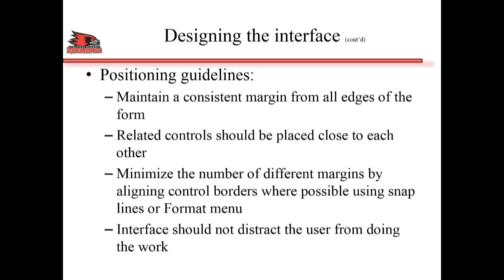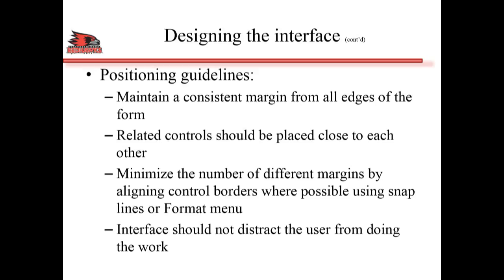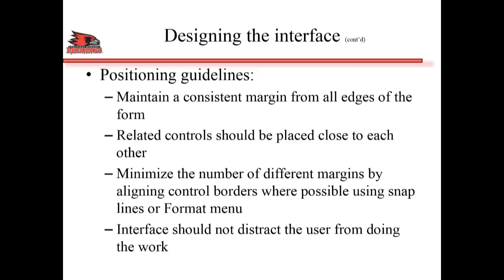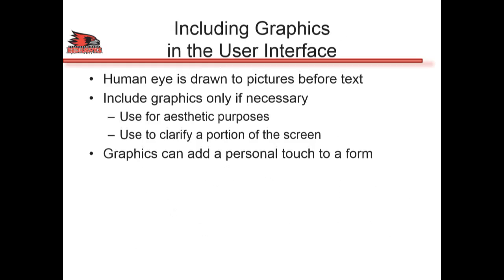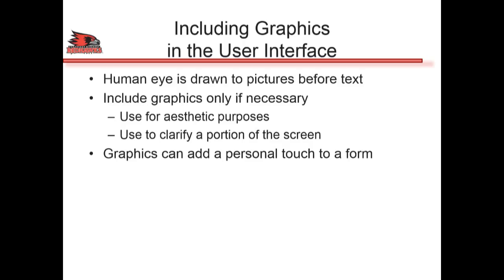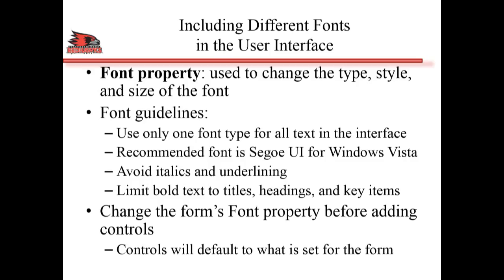Lecture 2 part8 positioning graphics fonts colors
About margins, positioning, graphics, fonts and colors